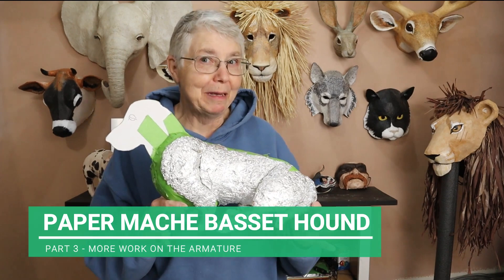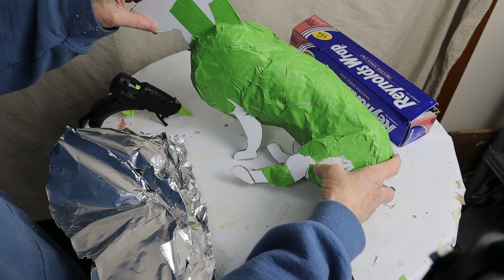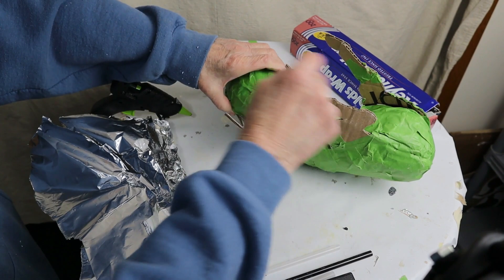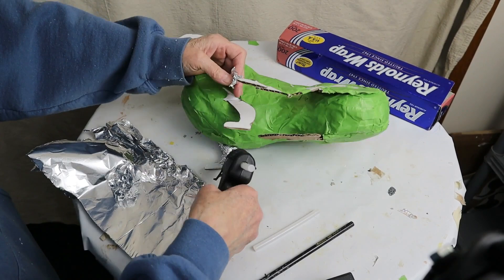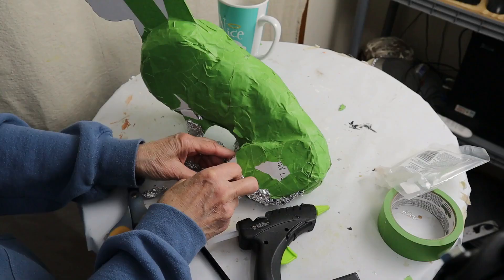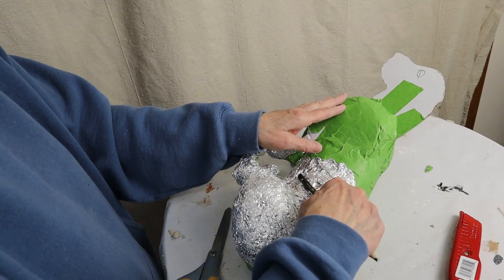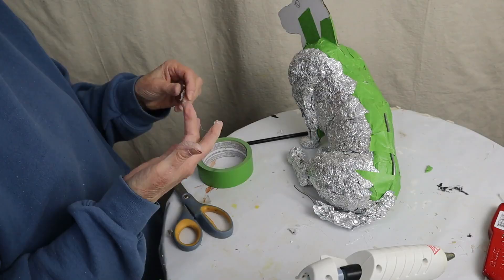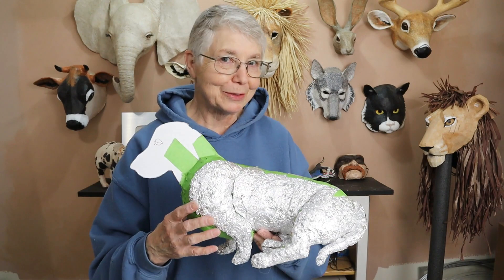Make a Basset Hound Sculpture, Part 3 - Working on the Armature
This is Part 3 of a series for making a paper mache dog - a Basset Hound. This could be a fairly advanced project, but it will be easy if we do it in small, easy steps. I hope we can all make a Basset Hound together - more videos coming soon.

If you'd like to make a pattern of a different kind of dog, watch this video

And to find the patterns for all the animals and masks behind me in the video, go

For this part of the project you'll need:
Newspaper and masking tape, or aluminum foil and a hot glue gun. I used foil this time, because it's a little faster, but the paper and tape will wrok just fine.

We're using the same methods in this project that I used in my book Make Animal Sculptures with Paper Mache Clay. The one exception is that a Basset Hound needs some wrinkles.

If you want to make a much smaller dog, you can find my book Make Tiny Paper Mache Dogs

Have fun!